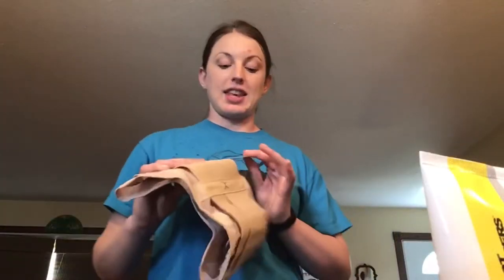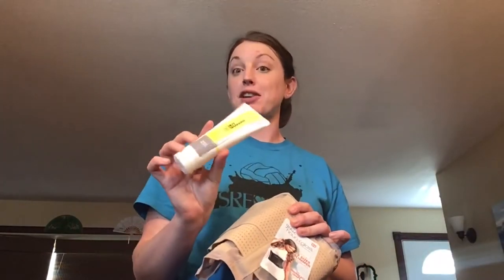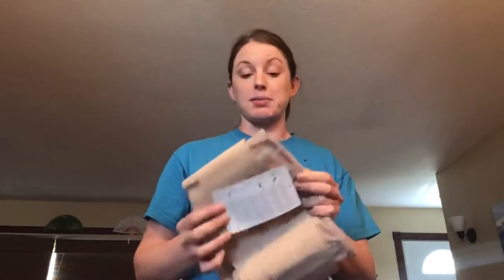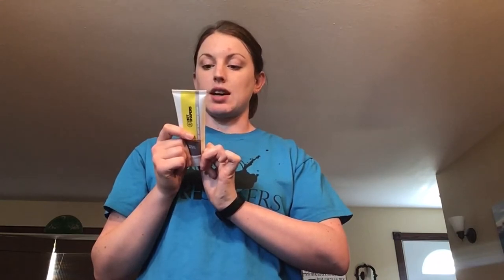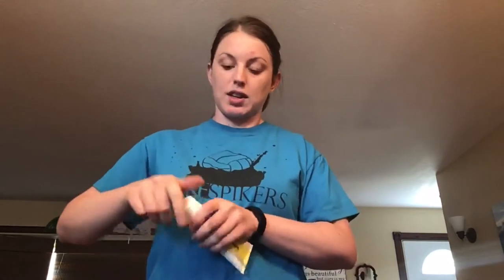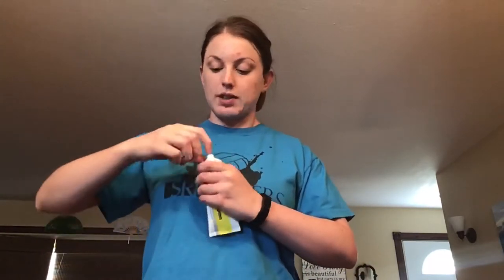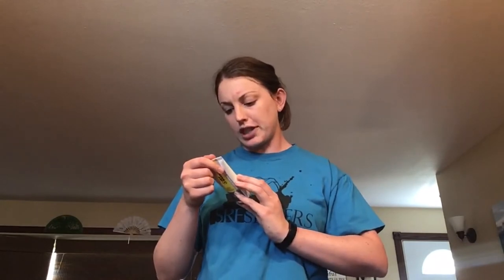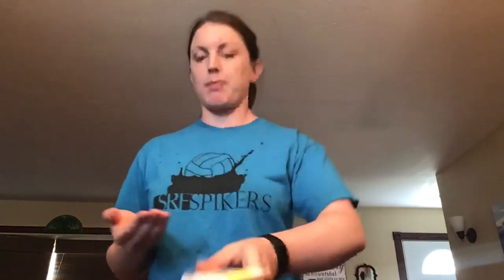Genie Hourglass Waist Training Corset Unboxing and Review with Before and After Photos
I hear about waist training everywhere it seems like, they've even made an appearance in some workout classes. The one I tried out is the Genie Hourglass Waist Training belt. This particular one came with sweat cream or slimming gel. Before and after pictures are at the end the of video and also on the blogpost with a full written review.